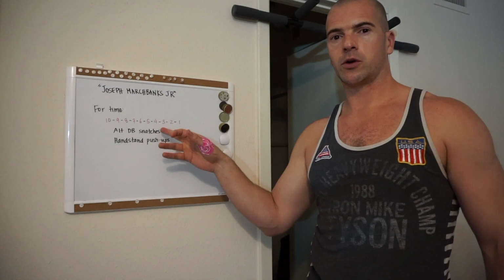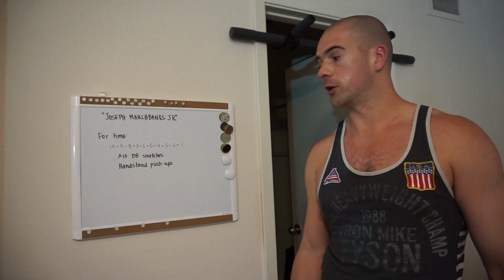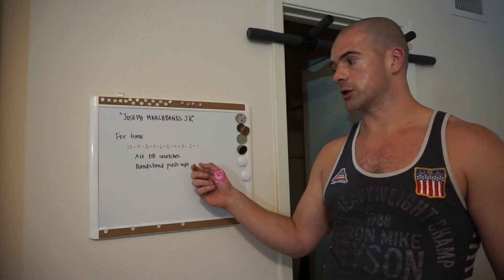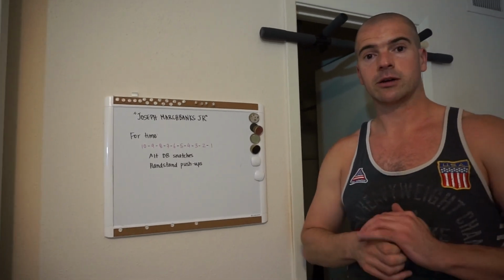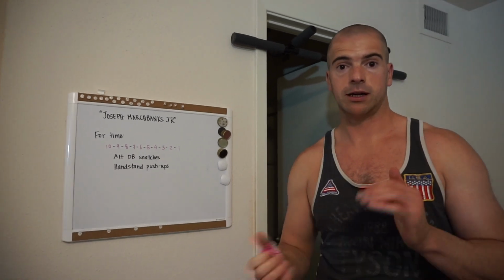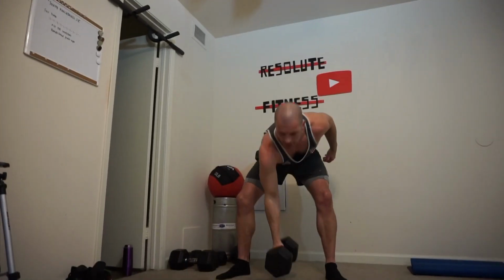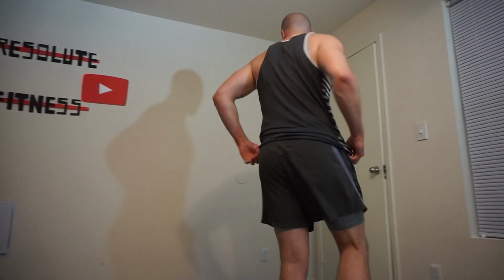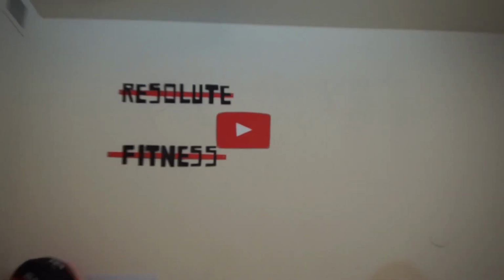'Joseph Marchbanks Jr' WOD | Wodwell | 15 Minute Guided Workout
15 Minute DUMBBELL and Handstand press-up WORKOUT | This workout ended up breaking me in half but managed to finish.

For Time
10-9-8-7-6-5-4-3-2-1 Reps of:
Alternating Dumbbell Snatches (75/45 lb)
Handstand Push-Ups

With a running clock, as fast as possible perform the prescribed work in the order written. Perform 10 Alternating Dumbbell Snatches and 10 Handstand Push-Ups before moving on to 9 Alternating Dumbbell Snatches and 9 Handstand Push-Ups and so on.

Score is the time on the clock when the last round of handstand push-ups is completed.

This Firefighter Hero WOD is dedicated to Joseph Marchbanks Jr., FDNY, Battalion 12, who was killed on September 11, 2001.

I am proud to remember Joseph Marchbanks Jr. who was a Battalion Chief in Harlem, but he preferred to be called a firefighter. A 22-year veteran, Chief Marchbanks garnered four promotions by the time he died at age 47, but "he wasn't one to brag," said his wife, Teresa.

Still, Chief Marchbanks had a lot to brag about. A Bronx native, he qualified for the police force and the fire department in the same week, he chose the latter, never looked back.

"He loved his job," said his friend (and stickball teammate) Frank McDonagh. He lived in Nanuet, N.Y., with his wife, Teresa, and his children, Lauren, 14, and Ryan, 8. "He had an extremely good sense of humor. He held the family together, he was the hub," said his sister, Kathleen Allison. She said he coached his daughter's softball team and was a regular at all the soccer and baseball games his son played in. Marchbanks' survivors include a twin brother in Boston.

"He taught without you realizing you were learning," said his friend and colleague, Lieutenant Kevin Guy.

Ray Joseph Marchbanks JR. was a firefighter originally assigned to Engine Company 73 and later transferred "across the floor" into Ladder 42.

His contagious smile was always present. Joe's willingness to help; whether at a fire, a practical joke, or to benefit a brother who needed him was also a constant that could be depended on. His love of, "The Job", was evident in his good-natured professionalism wherever he was.

He made his mark on the job everywhere he went as he was promoted to Lieutenant, then to Captain and finally to Battalion Chief where he was assigned to Battalion 12. Joe's memory will live on in the hearts and minds of all the members of The House on Prospect Avenue in the Bronx.